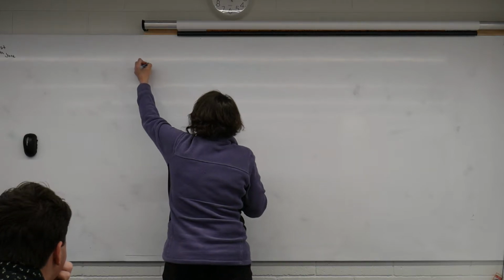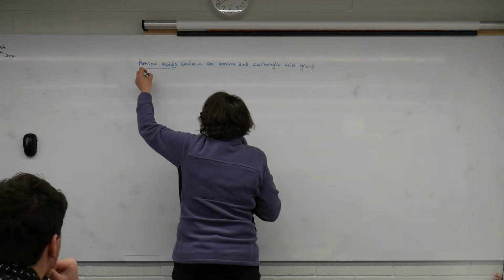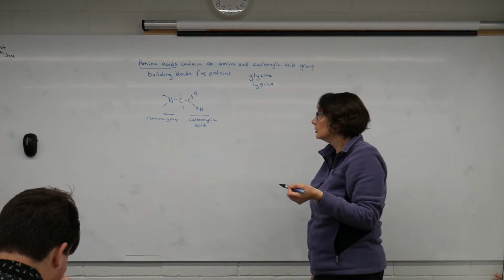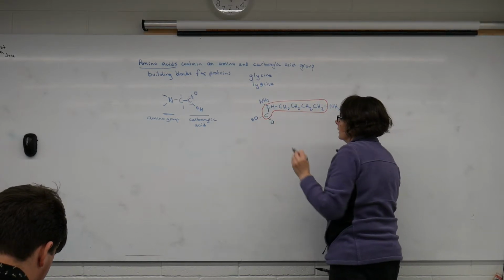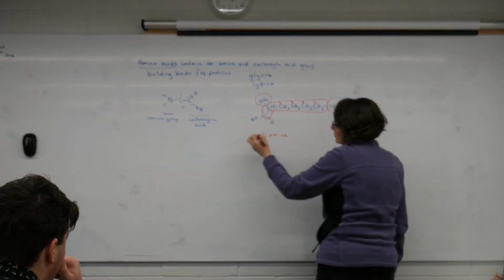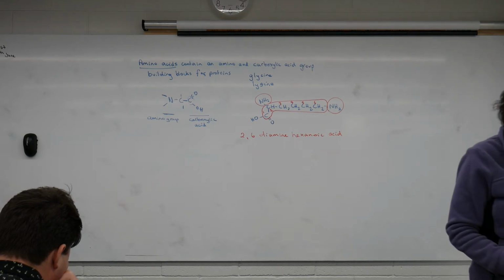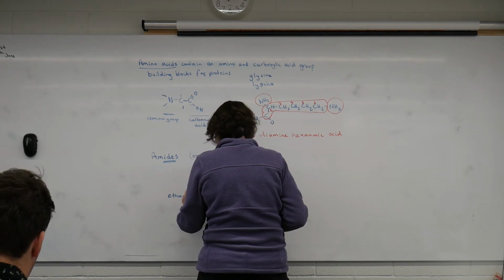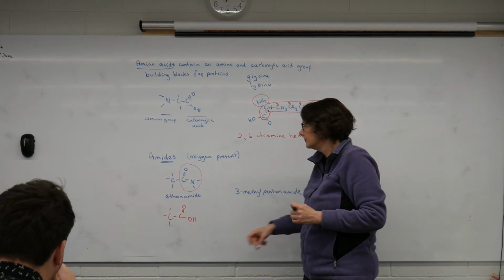Chemistry 4 Criterion 7 Amino Acids and Amides Week 6 Lesson 3 Term 2 2021